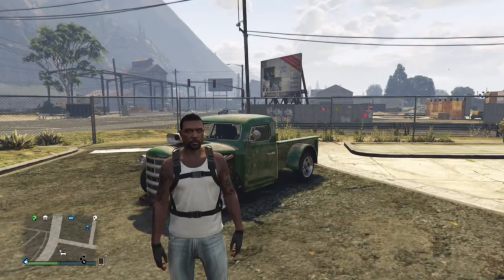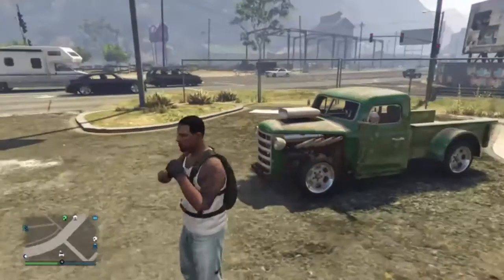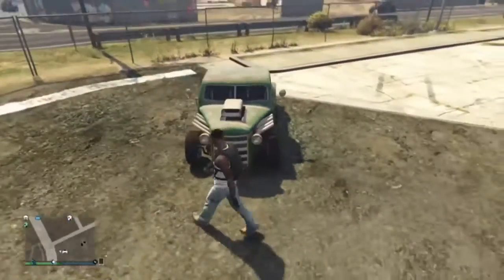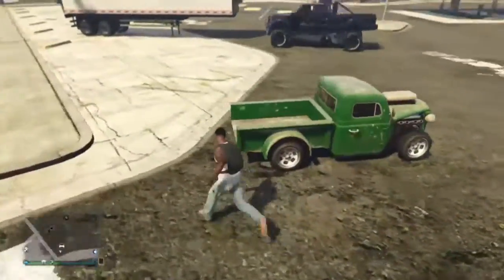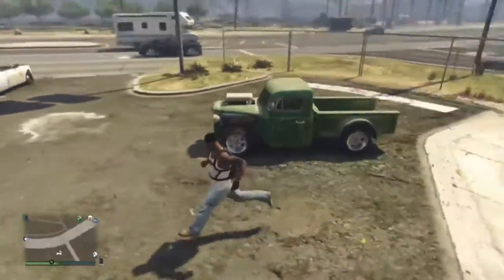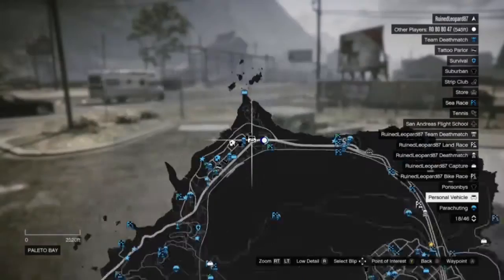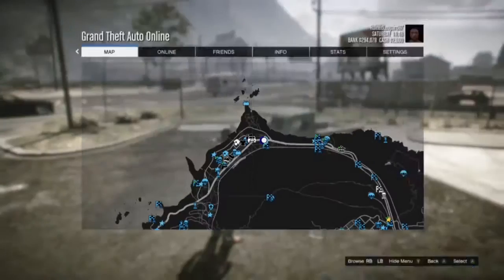UPGRADED RAT LOADER